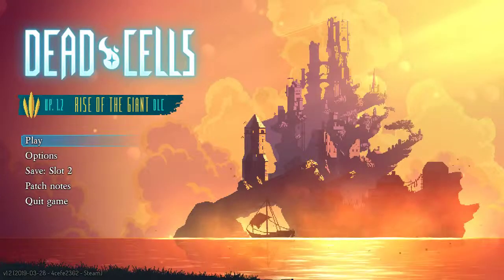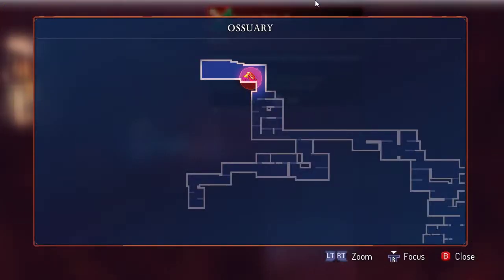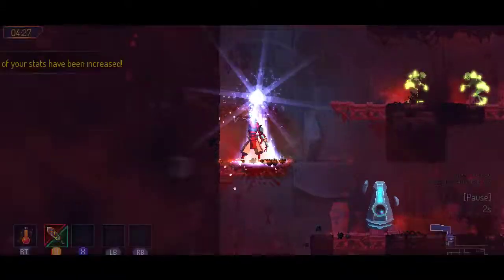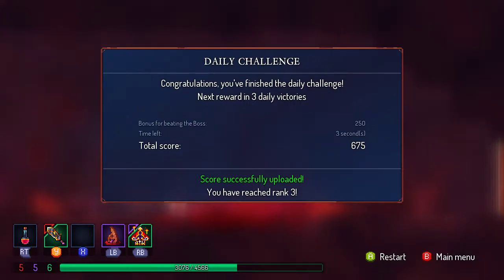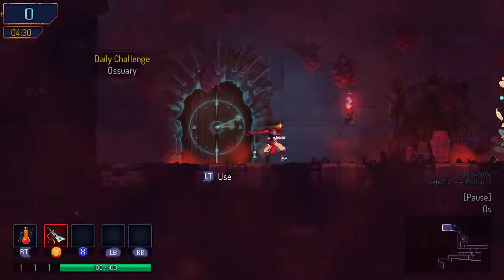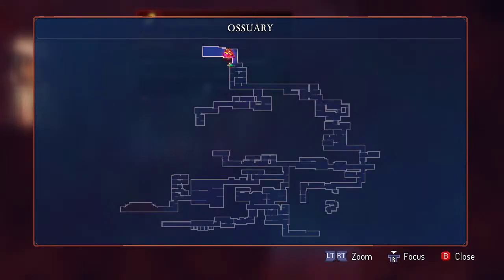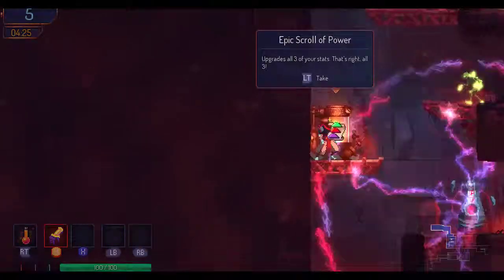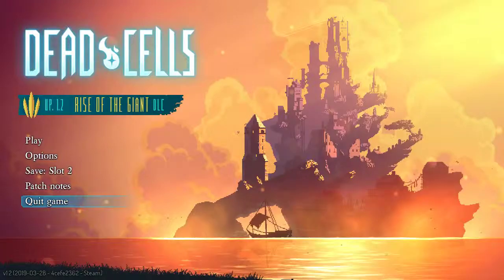Seismic Strike -- Dead Cells Daily Run (22-Apr-2019)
New weapon that I won't see in the normal runs for a while yet, the Seismic Strike! A good strong weapon for the Ossuary.